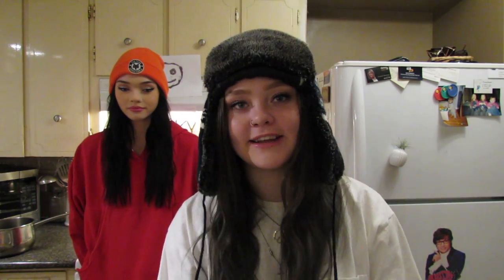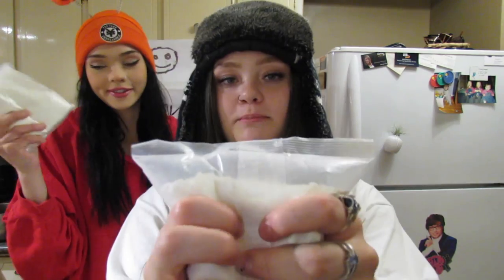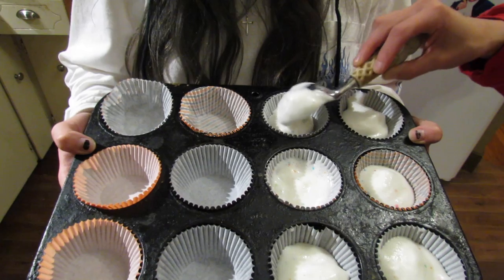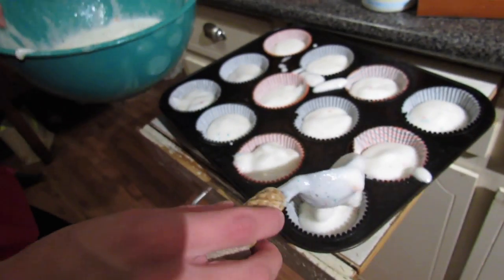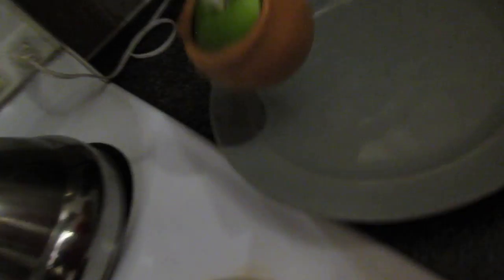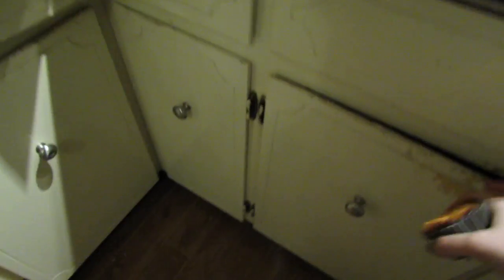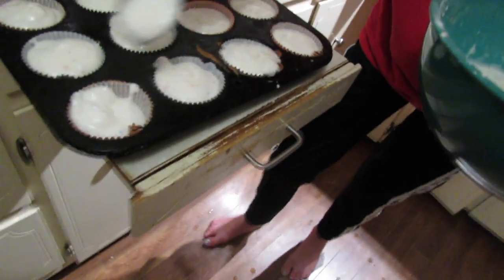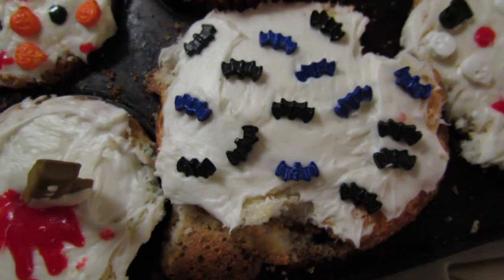halloween baking show with the hickson's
we baked some fun cupcakes that burnt to a crisp and caramel apples that nobody ate! SUPER FUN jazz time ya feel?:)

please let me know in the comments if there is anything in particular you want to see on my channel. please like and subscribe if you liked this video so i know to keep on doing what I'm doing!